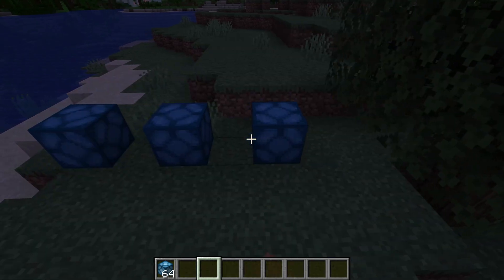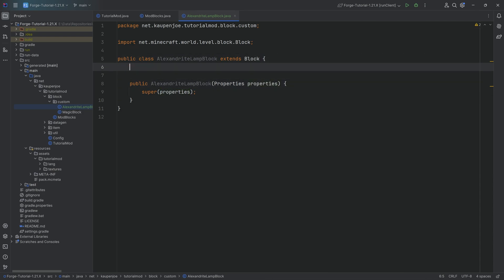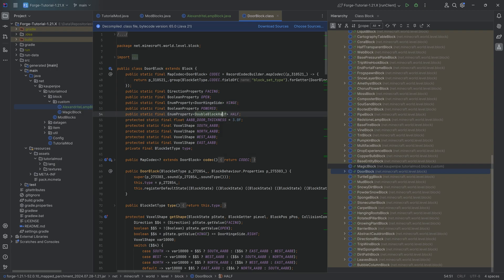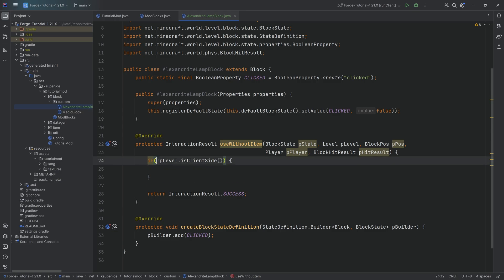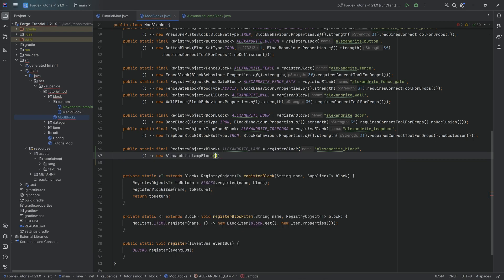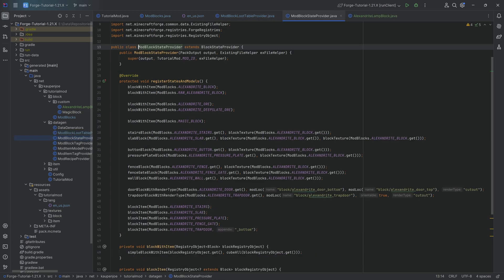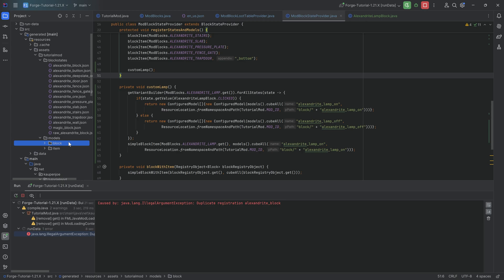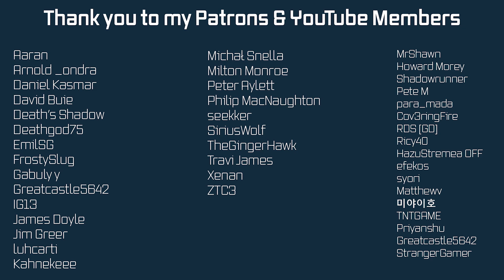Forge Modding Tutorial - Minecraft 1.21: Blockstates Explained | #13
In this Minecraft Modding Tutorial, we are taking a look at BlockStates and BlockState Properties in Forge for Minecraft 1.21.

== TIMESTAMPS ==
0:00 Intro
0:11 BlockStates Explained
1:10 Creating the Custom Lamp Block Class
5:27 Registering the Custom Lamp Block
9:30 Seeing the Custom Lamp Block in Minecraft
10:08 Outro